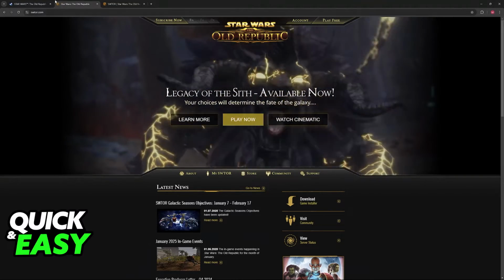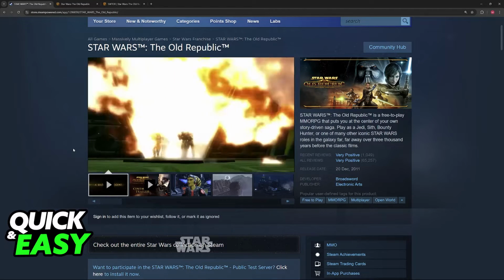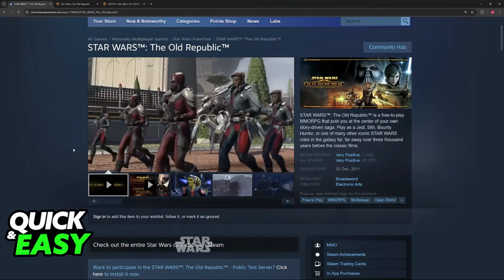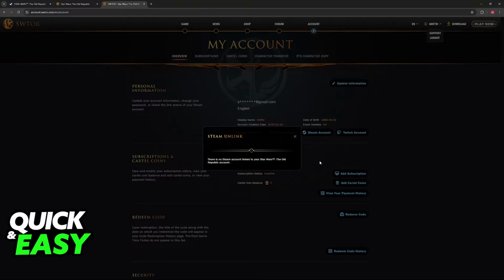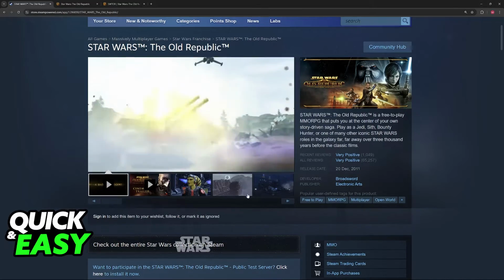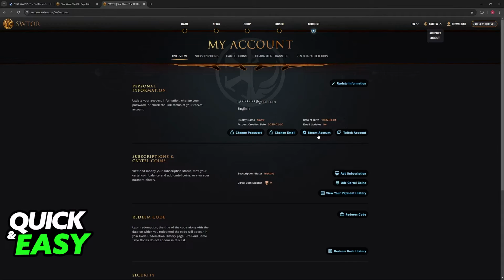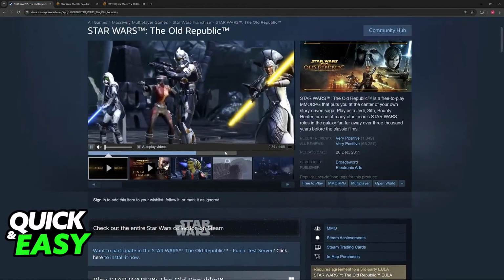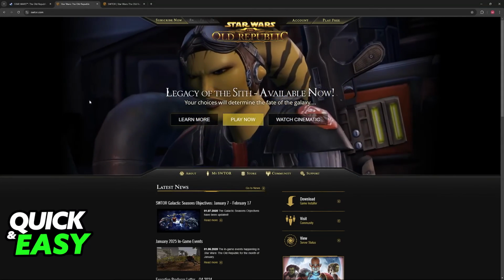How To Link Steam Account to Star Wars The Old Republic (2025) - Step by Step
I will solve your doubts about how to link steam account to star wars the old republic, and whether or not it is possible to do this.

I hope I have helped you with the video!